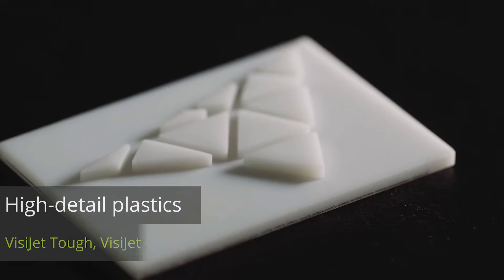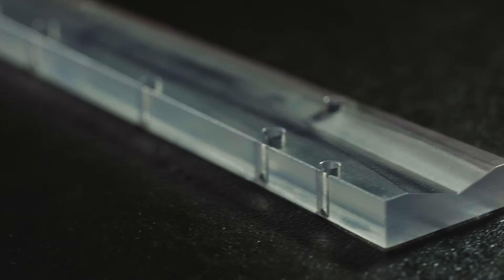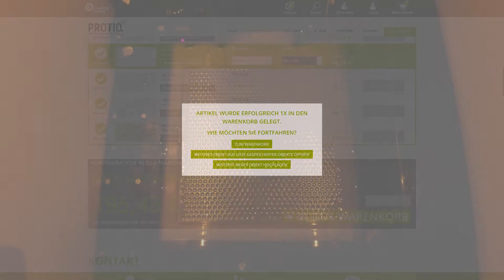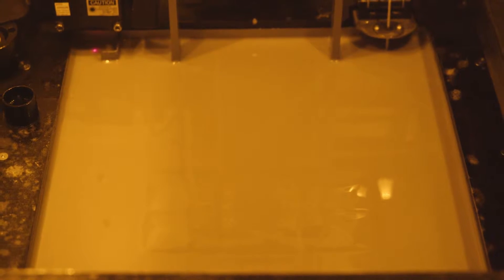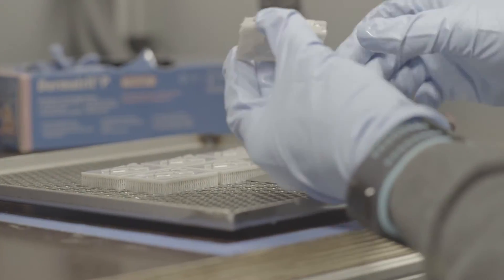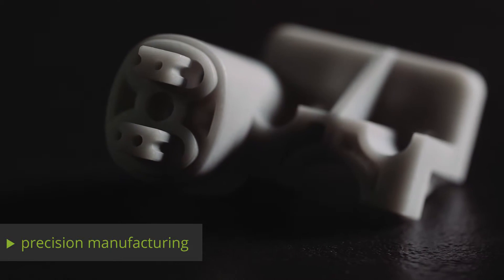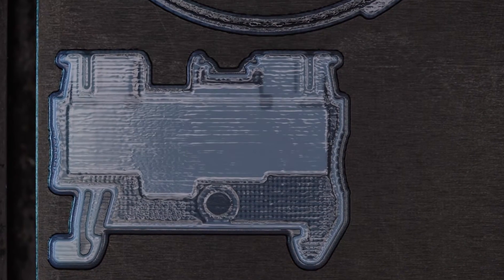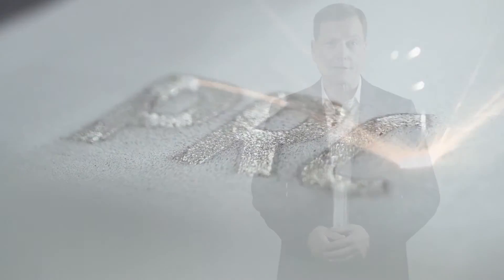Stereolithography: 3D Printing explained by PROTIQ!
Stereolithography uses UV light to harden polymer resins and produce objects with very high levels of detail. Plastics based on epoxy resins have a wide range of applications and can be used to produce high-resolution objects such as mock-ups for product testing, master forms for precision casting and molding processes, or for dentistry.

Thanks to their ideal surface structure and high level of detail, stereolithography products can be used for high-precision prototypes or as master forms for casting processes. The method is also suited to the production of transparent objects for lenses or optical waveguides.

Do you have questions about the video? We are looking forward to your comments!

Did you like the video? Show it with a Like!